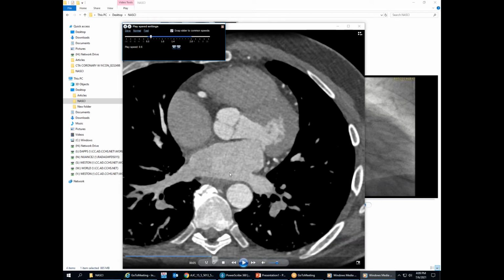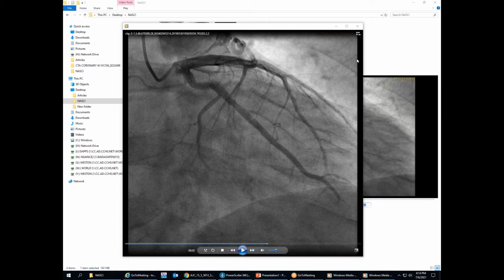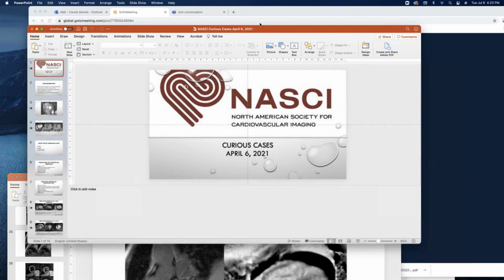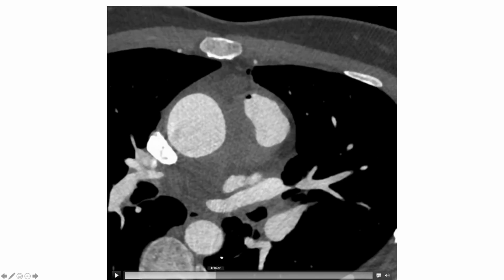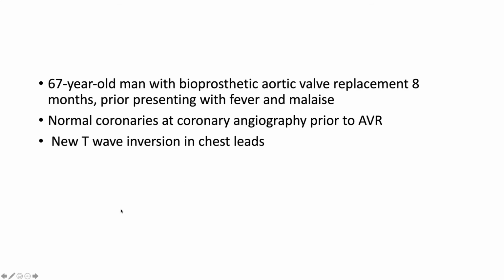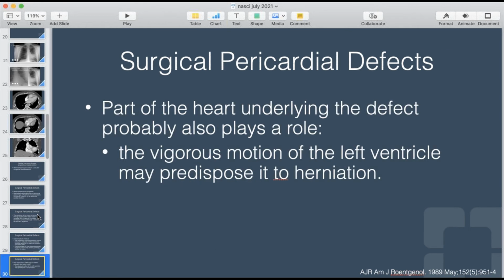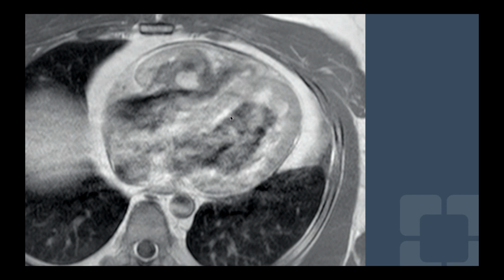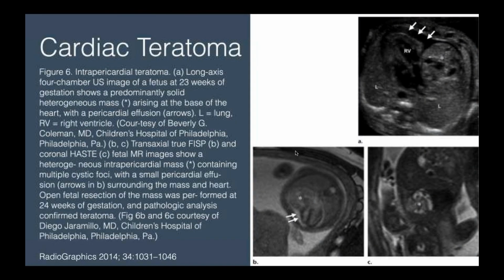NASCI Curious Cases Webinar - July 2021